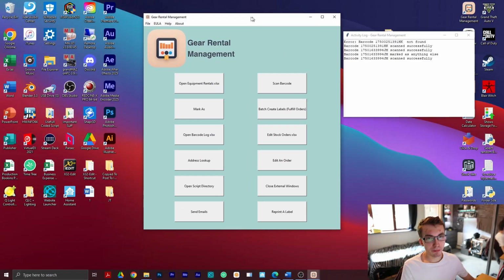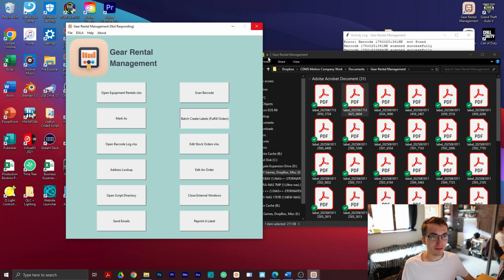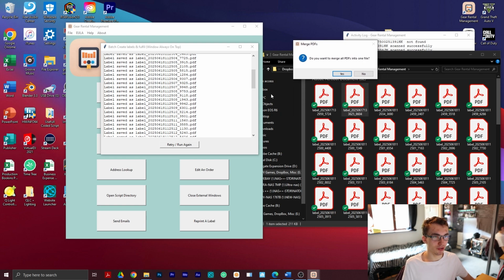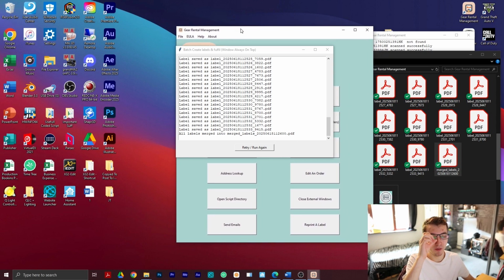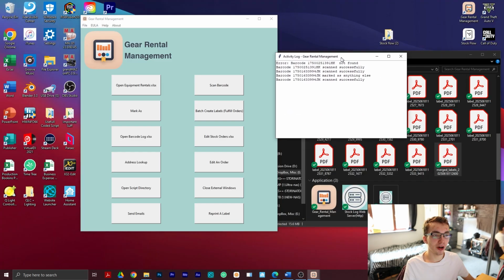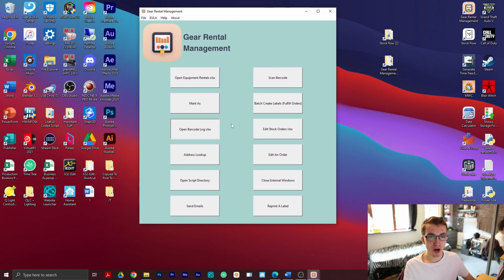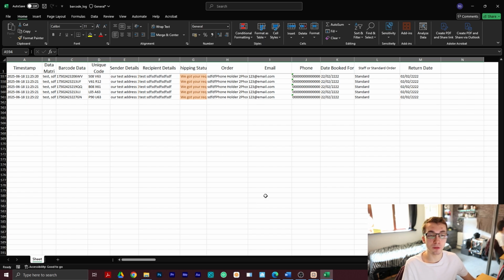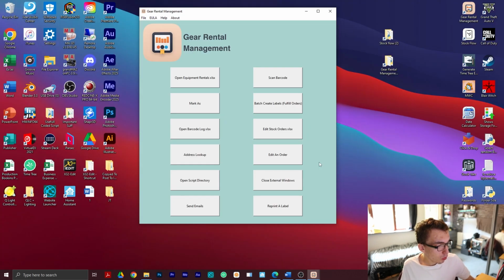5) Common issues & bugs and things you should not do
Only thing to say here is to check out what my company does.